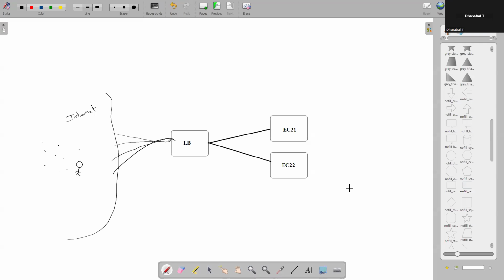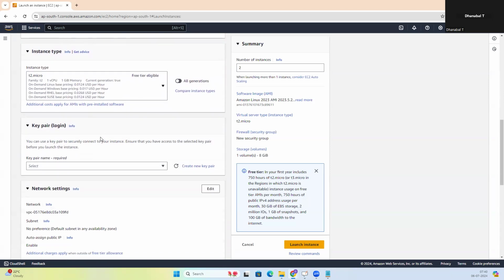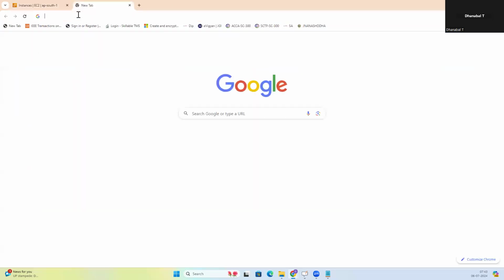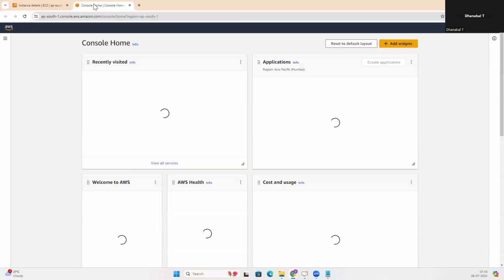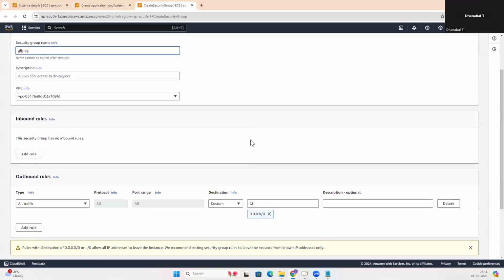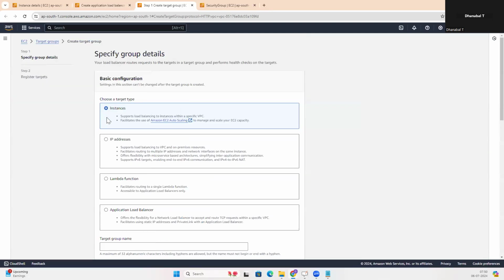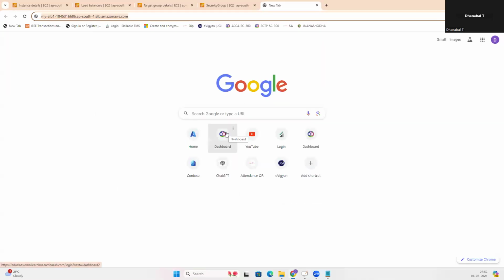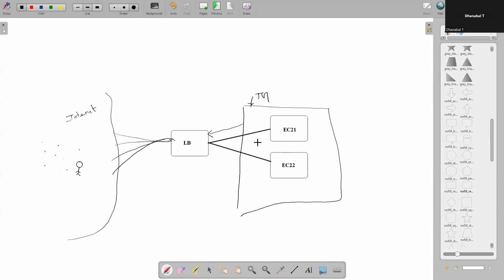EC2 - Load Balancer - AWS